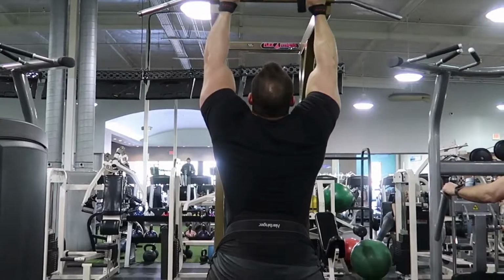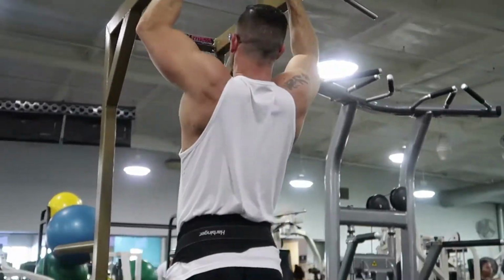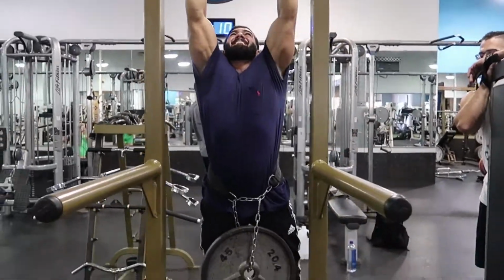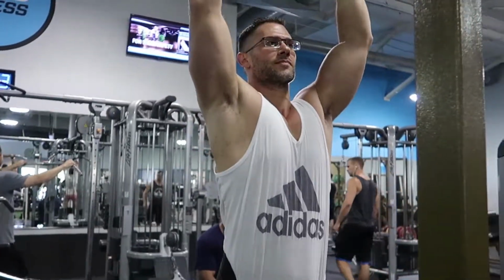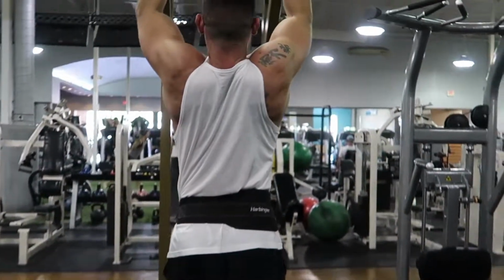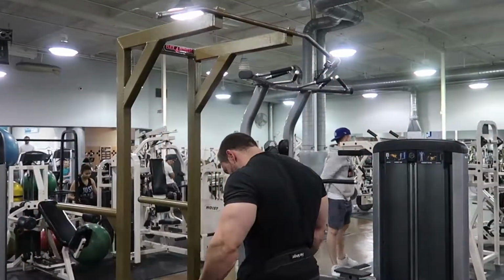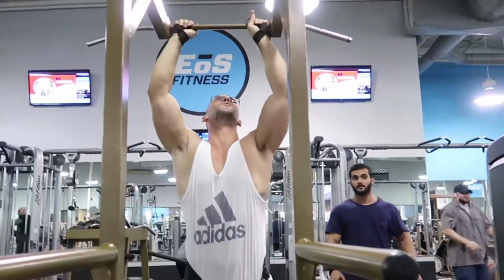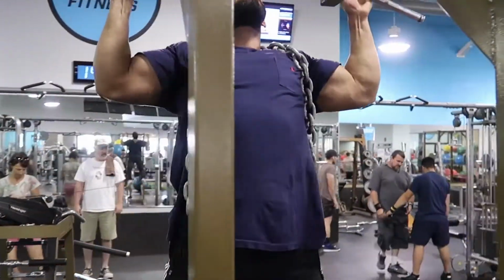Pull Up Mania | Building Your Back With Pull Ups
Gainers Paradise S1 E11: Pull-up Mania is in full effect!! In this video, I (Paul) walk you through a workout consisting entirely of pull-ups with Abdullah, Mike, and myself.

I’ll show you how to get the most out of this super-gainer wonder movement to develop depth and density in your back and create a more polished physique. Grip, pull-up form, rep ranges…it’s all in this video to get you on the road to mastering this basic but powerful back builder.

If you’re interested in the full in-depth pull-up workout session with every set and rep mapped out, shoot me an email here:

GET YOUR GEAR HERE:

Wrist Straps
Ab Straps